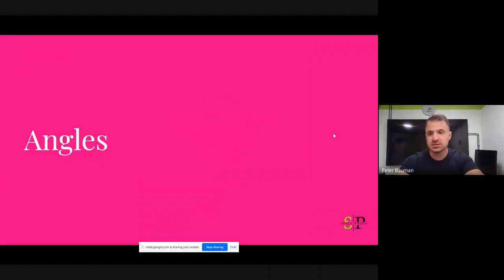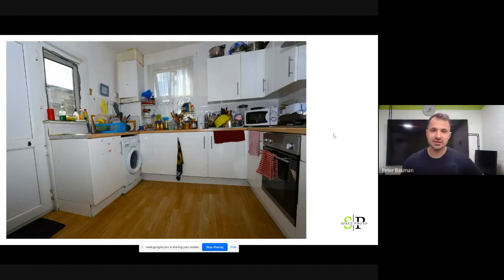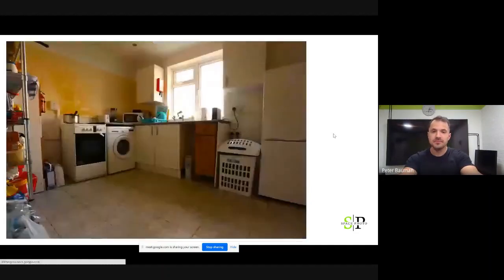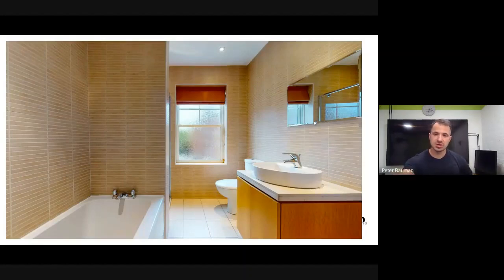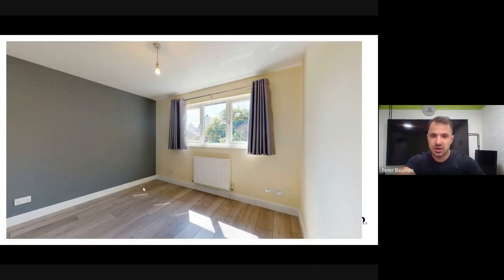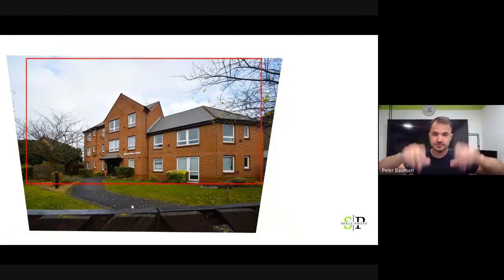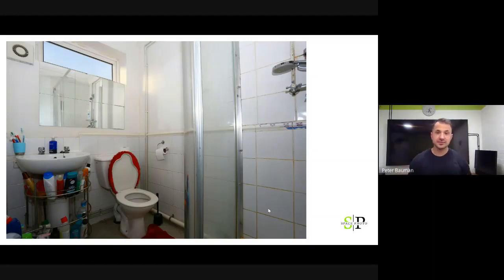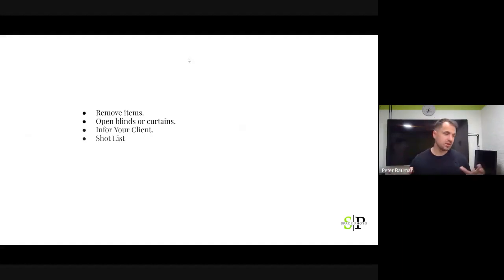Propery photography Mistakes 1 of 2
Wha are the common mistakes that property photographers make?